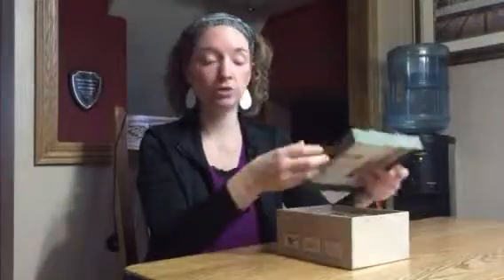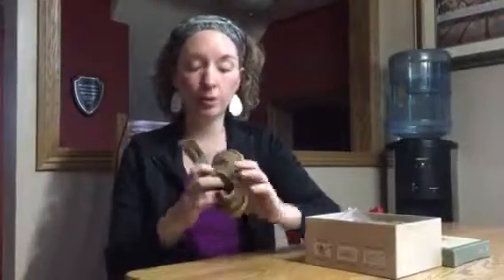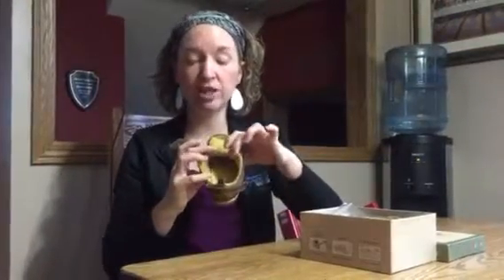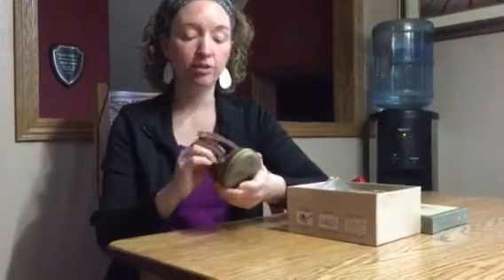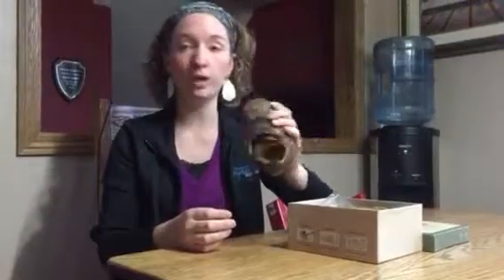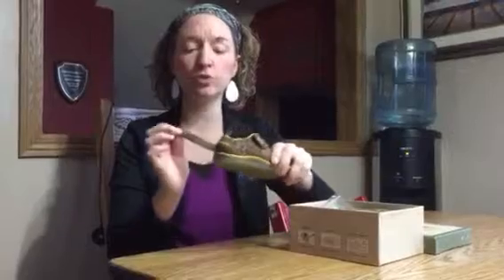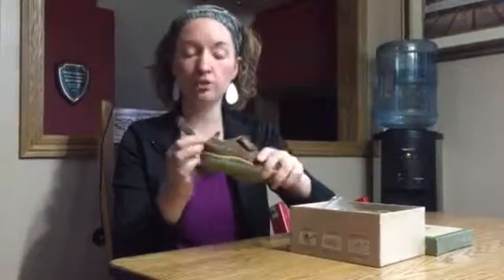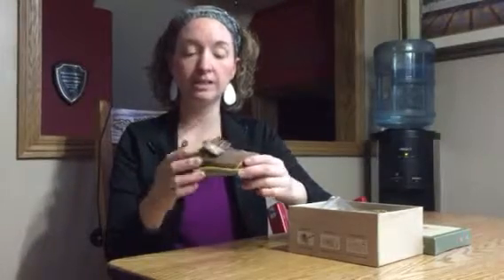KidOFit Theo Brown Shoes